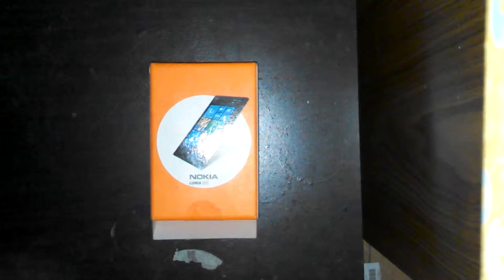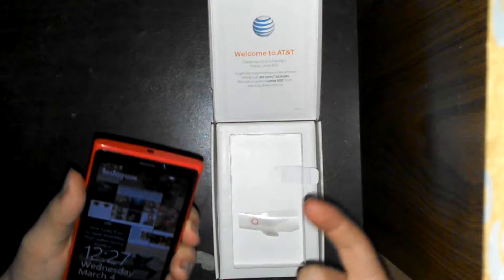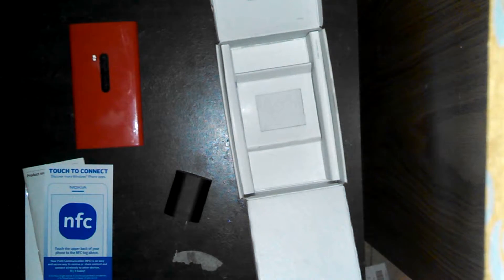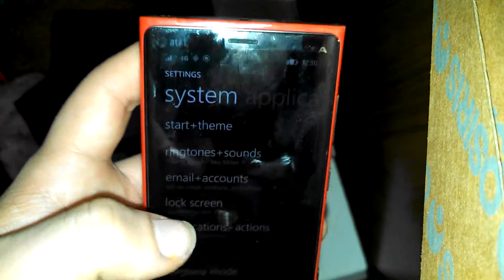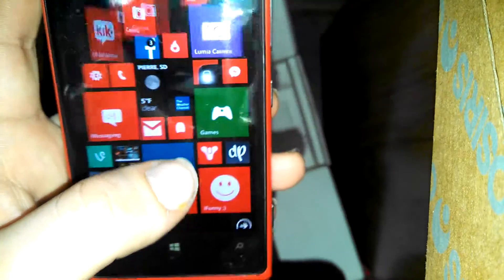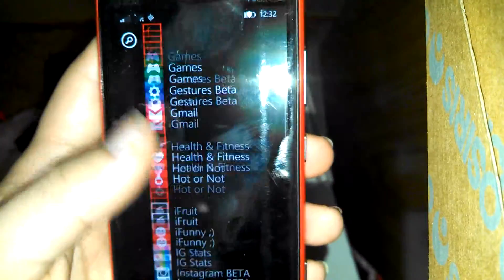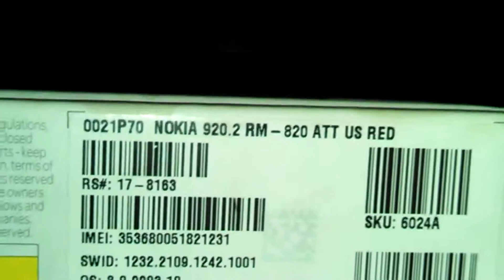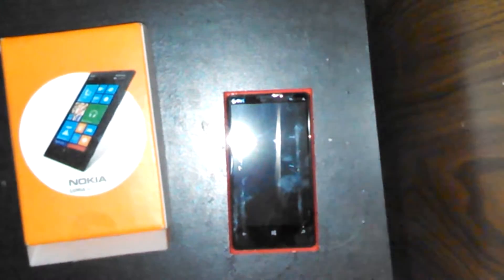Nokia Lumia 920 review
Quick simple review of Nokia Lumia 920